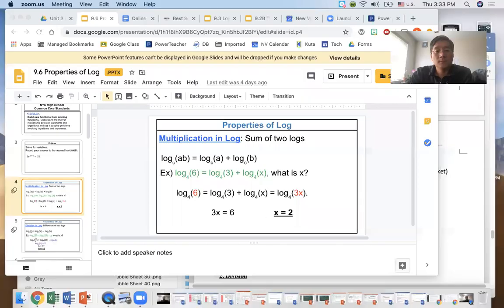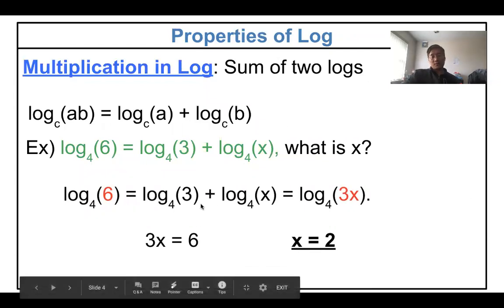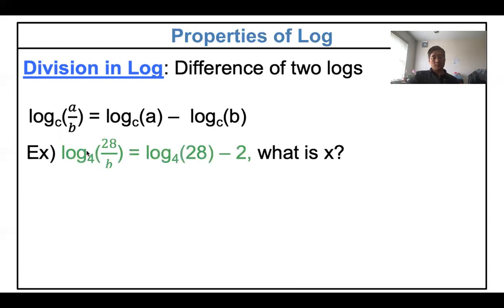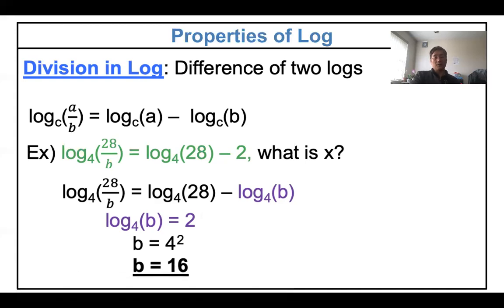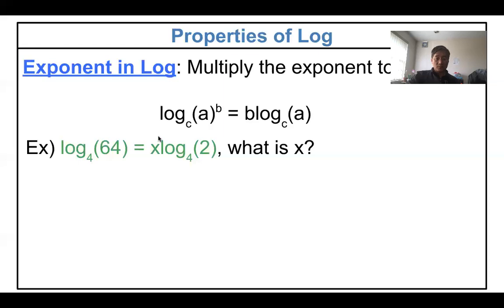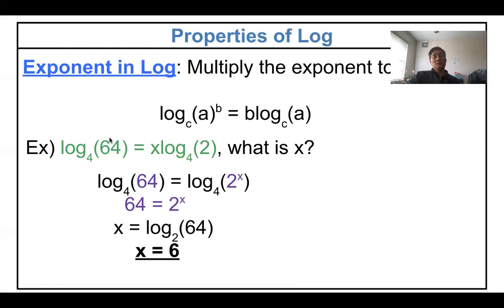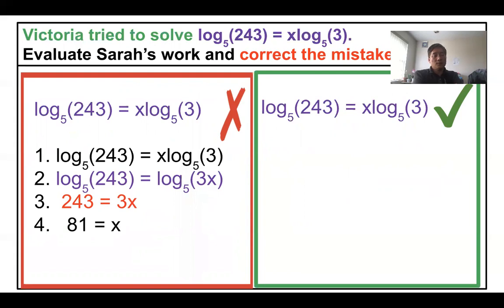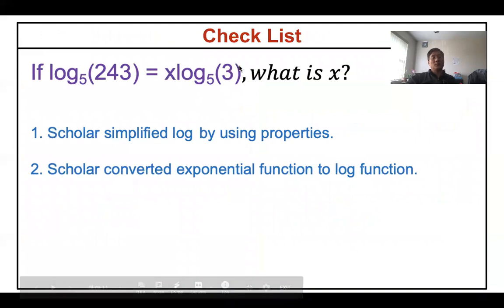9.6 properties of Log Function